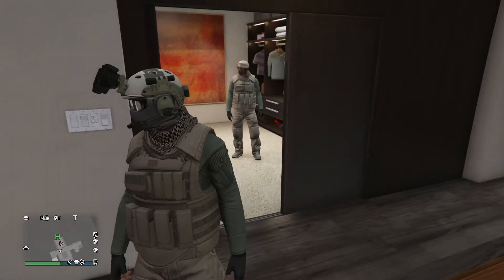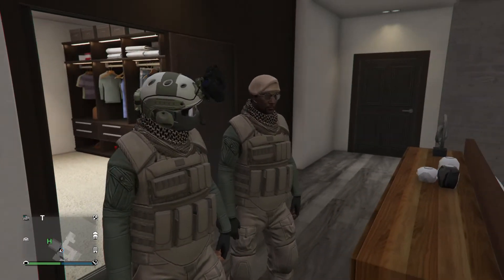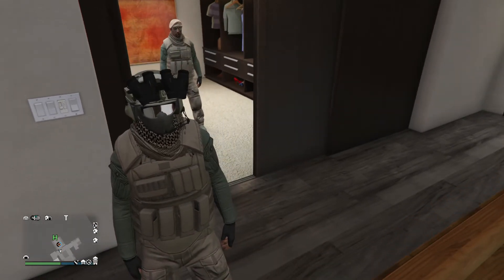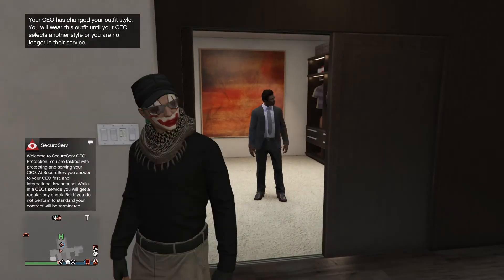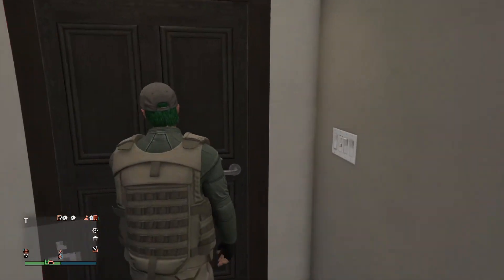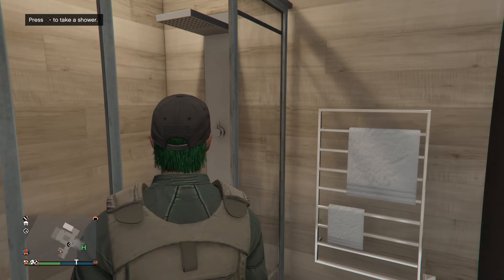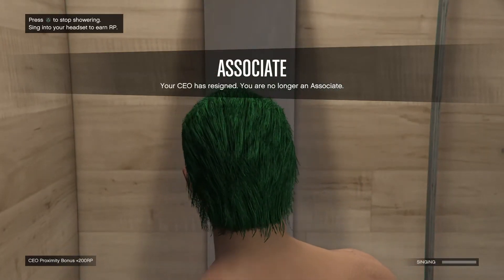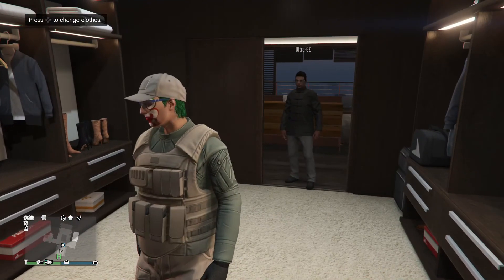CEO/MC OUTFIT GLITCH IN GTA5 ONLINE 2021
🔥Social Medias 🔥